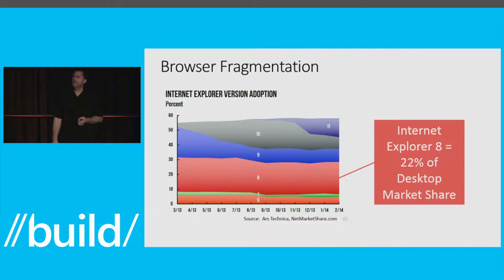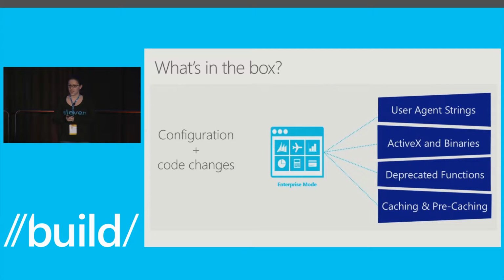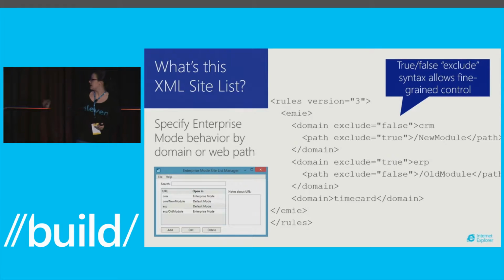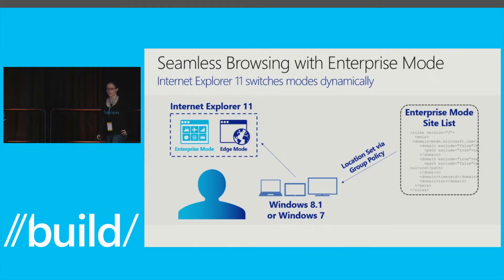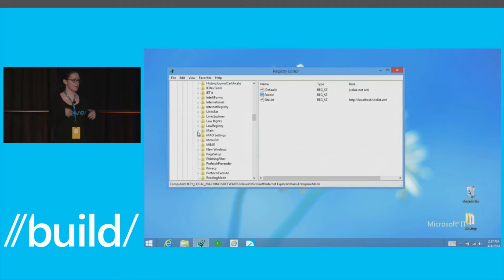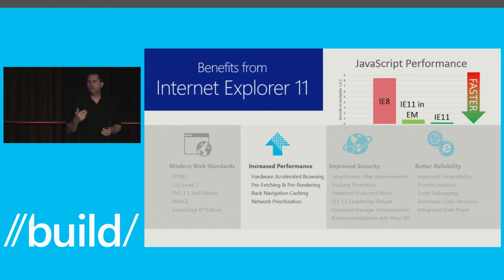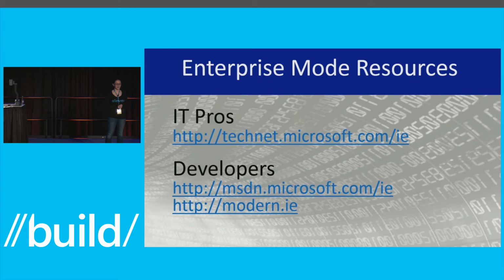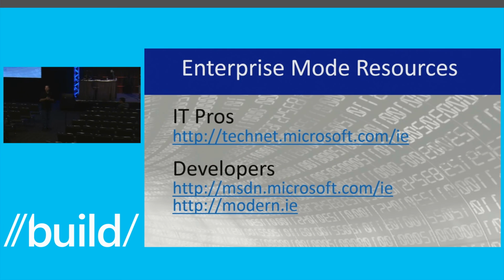Build 2014 Better App Compat with Enterprise Mode for Internet Explorer 11